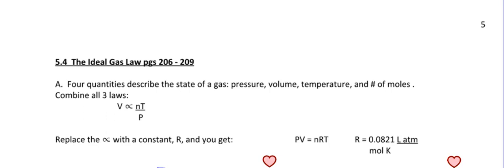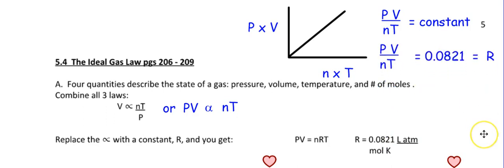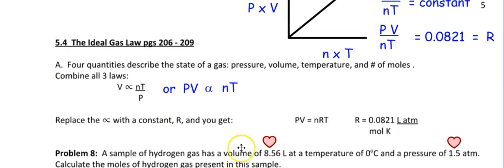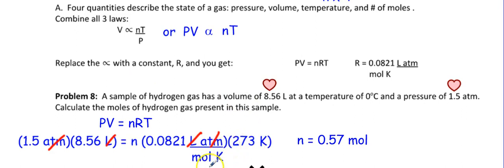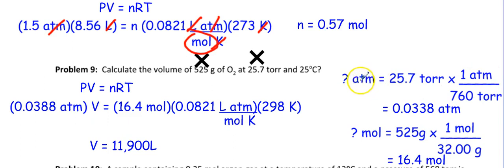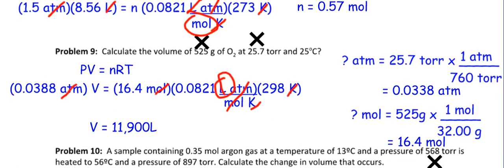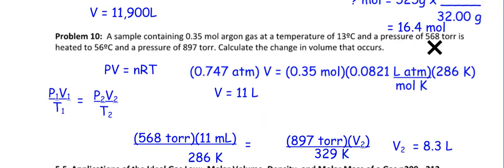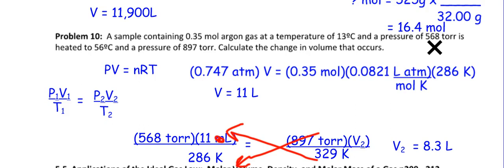Blankwalle 5 4